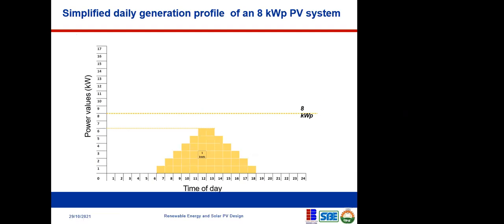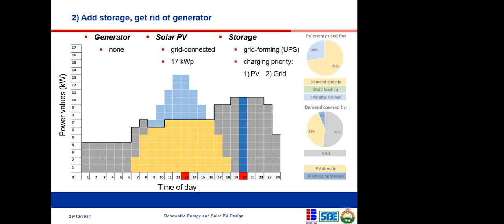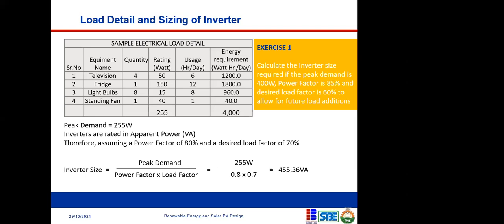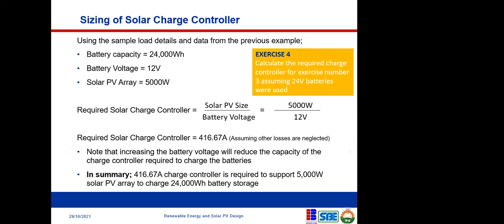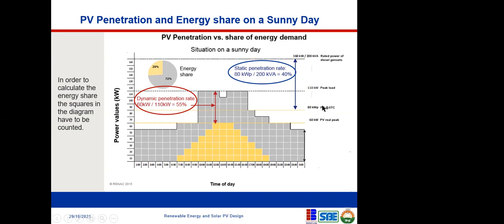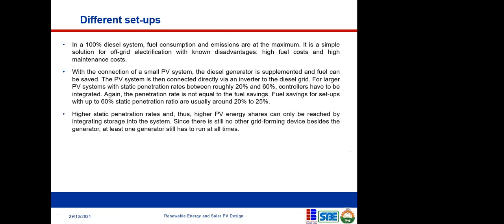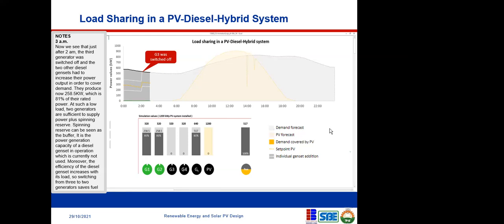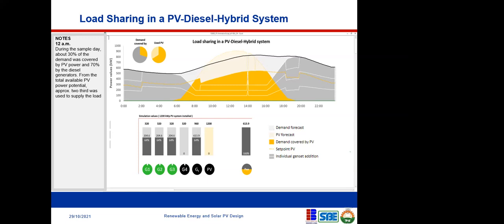Renewable Energy and Solar PV Design Day 2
The course is designed for facility managers, entreprenuers, energy managers, infrastructure engineers, consultants and project managers . The training is also for professional who are interested in having a deeper understanding of Renewable Energy and Solar PV design